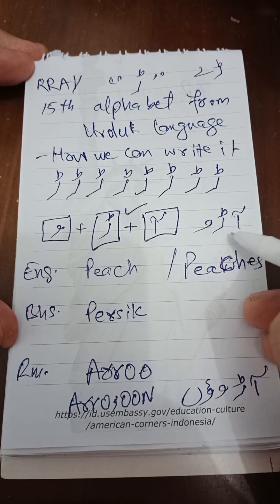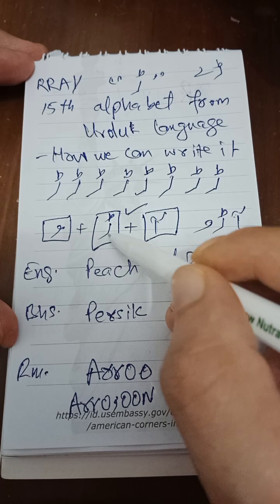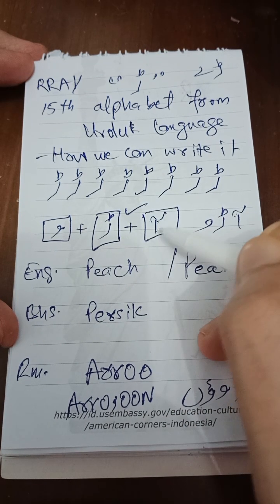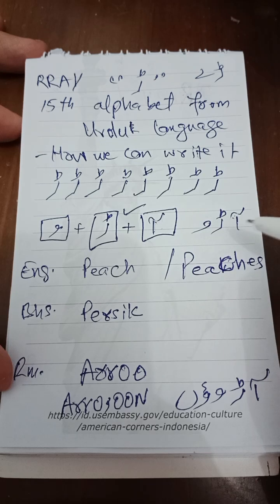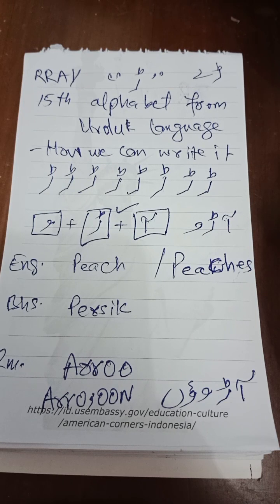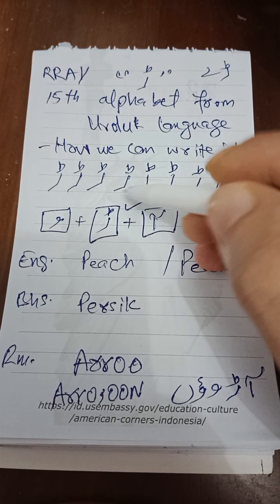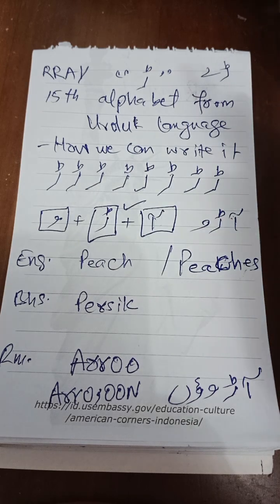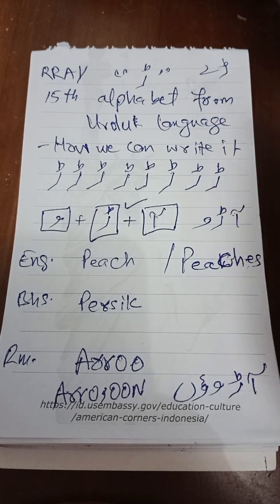15. Let's learn urdu (ڑ = rray)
15. Let's learn urdu (ڑ = rray)